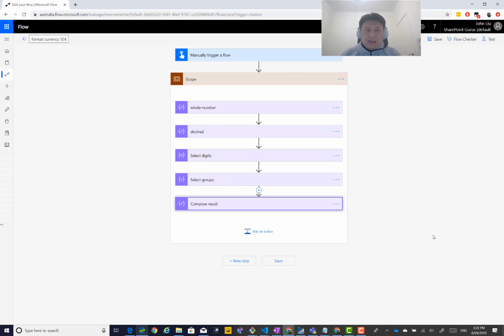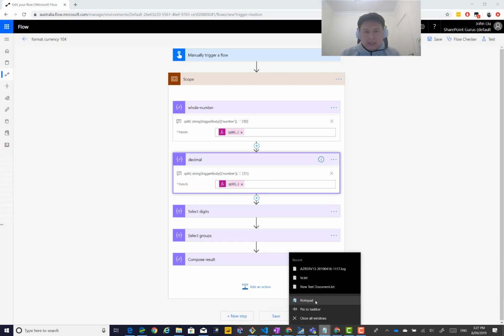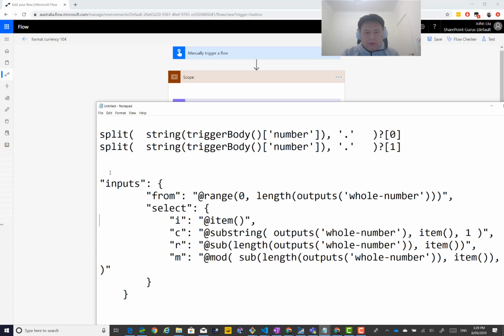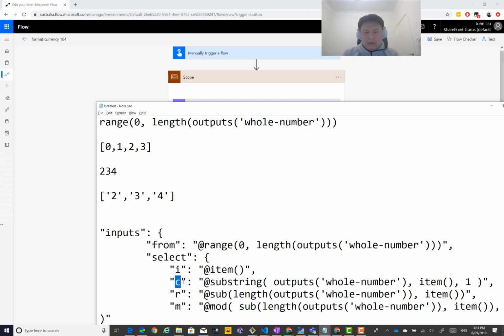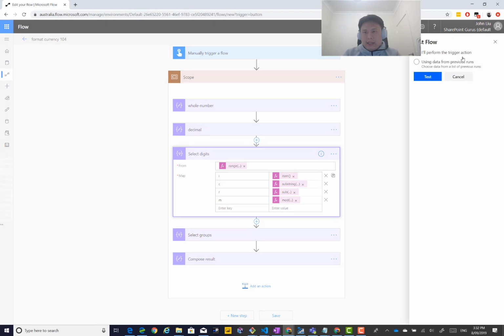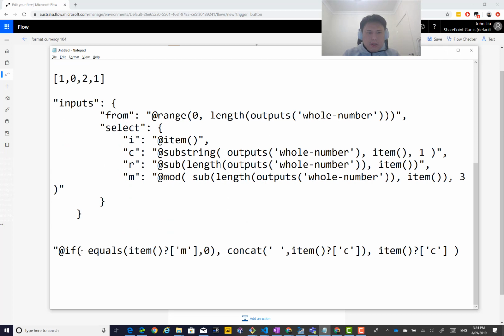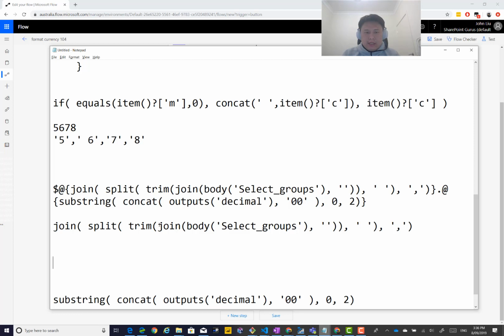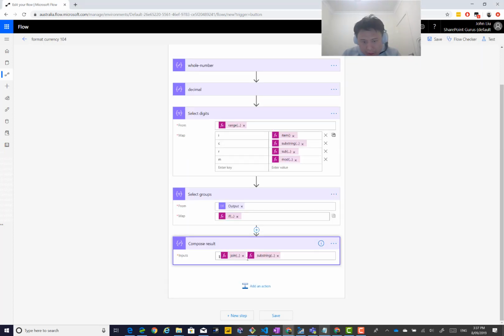Format Currency in Microsoft Flow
FlowNinja 104 - patterns to do Format Currency in Microsoft Flow
You should follow this as a personal exercise.